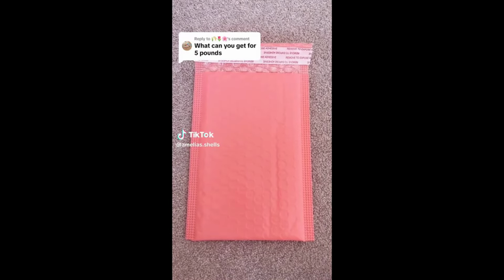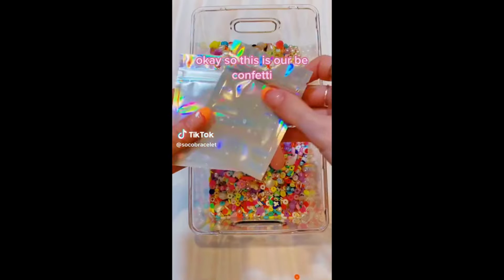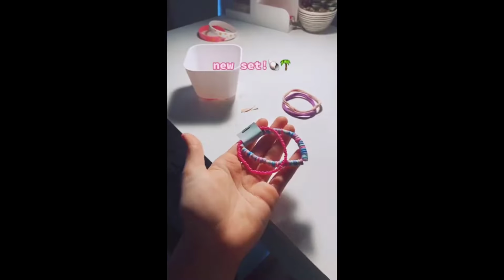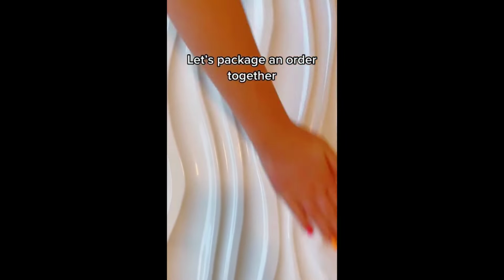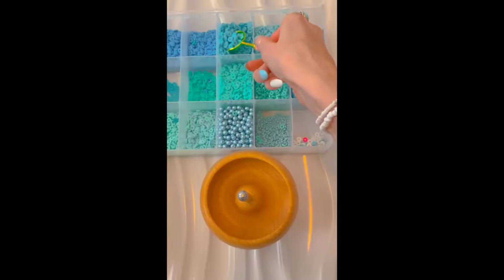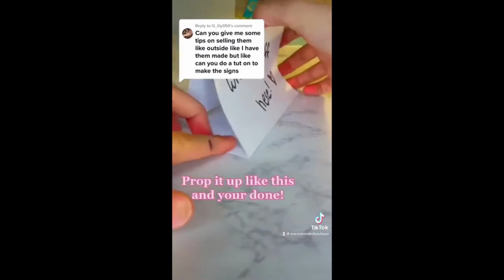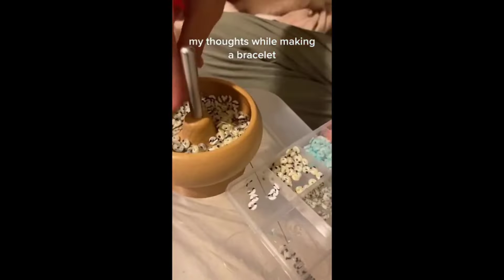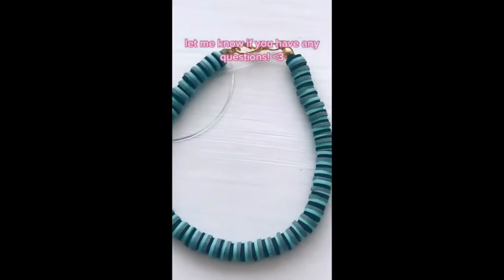📿 Clay Bead Bracelet Making 💰 Small Business TikTok Compilation #151